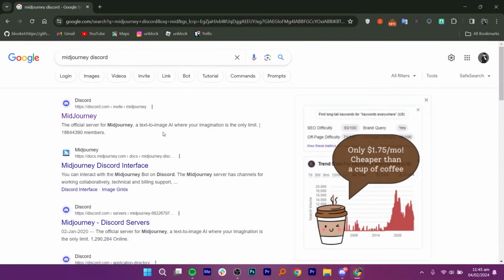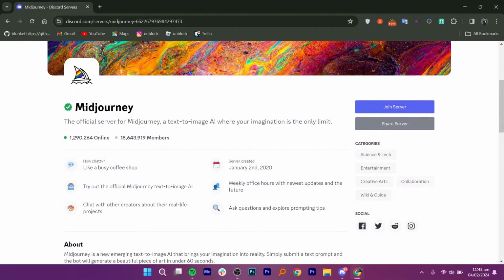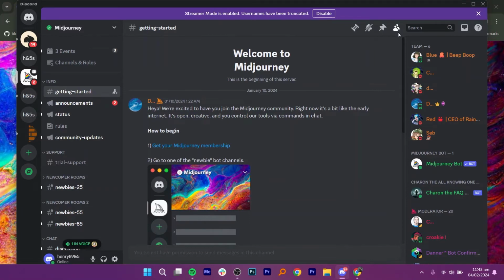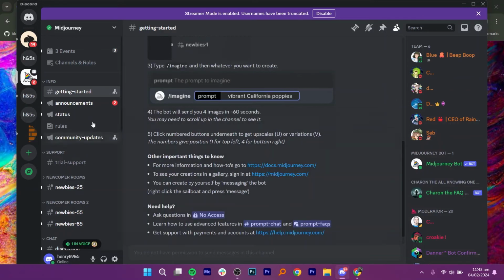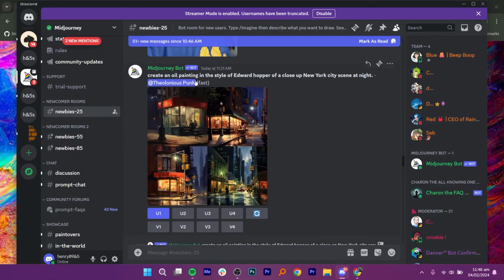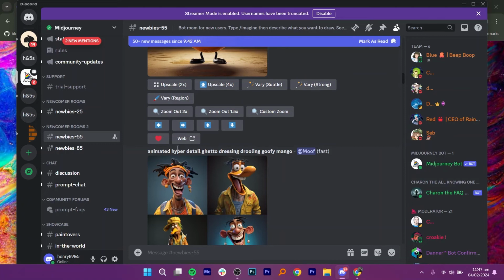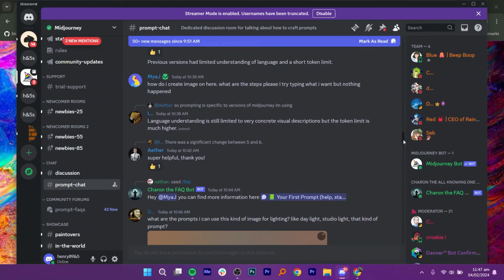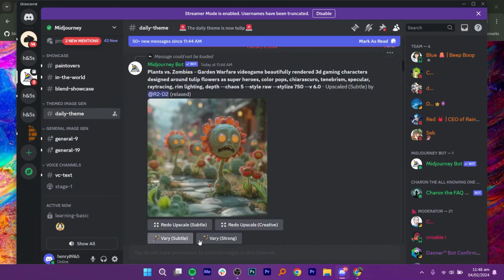How Does Midjourney Work And Learn How To Use Midjourney AI in 2026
How does Midjourney work and learn how to use Midjourney AI

In this video I will show you how to use Midjourney AI and how does Midjourney work. In today's Midjourney AI tutorial we'll learn you these skills and show you how to use Midjourney Discord.